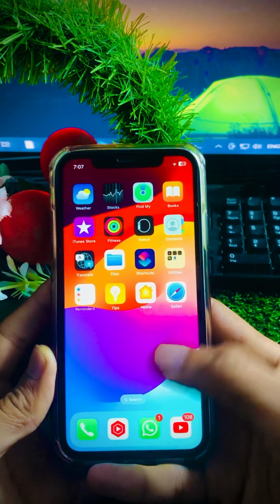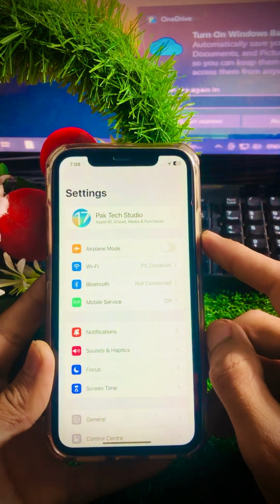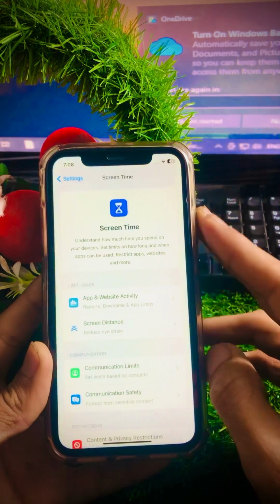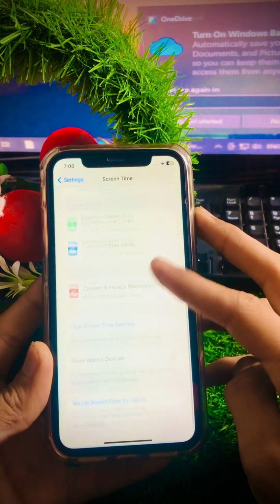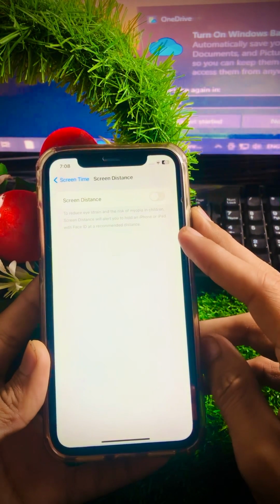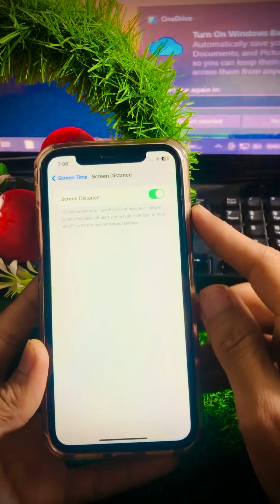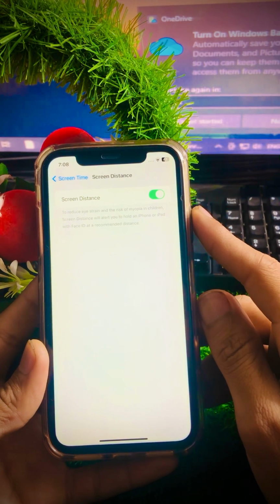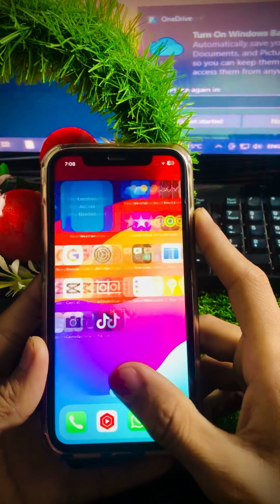How to enable screen distance on iPhone iOS 17 2024 | iPad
how to enable screen distance in ios 17
how to enable screen distance
how to disable screen distance on iphone
how to turn on screen distance
how to turn off screen distance on iphone 15
how to use screen distance ios 17
how to turn off screen distance on iphone without passcode
how to turn off screen distance on ipad
how to turn off screen distance without password
how to turn off screen distance on iphone 11
how to enable iphone screen distance mode
how to turn off screen distance on your phone
how to disable screen distance on ipad